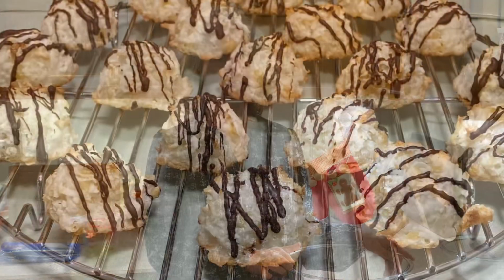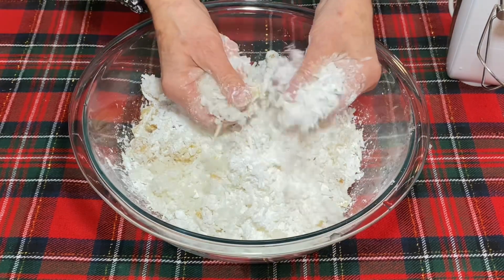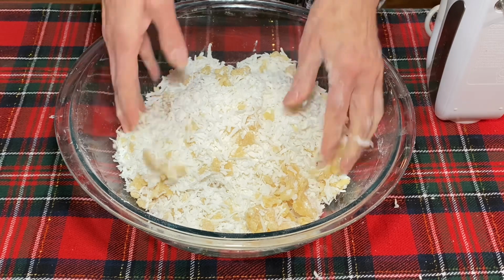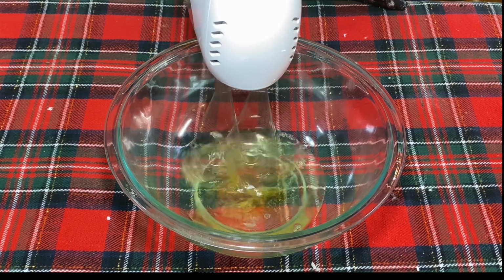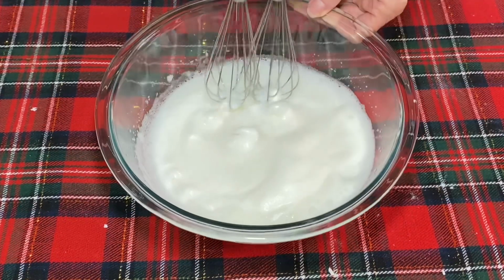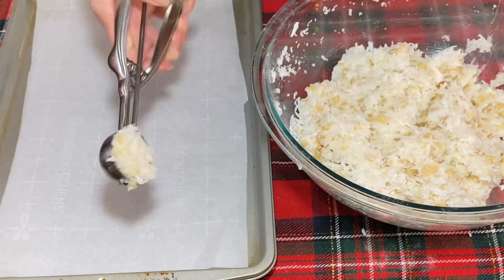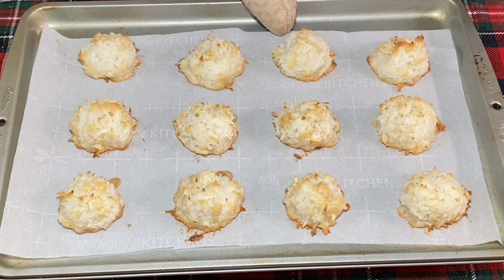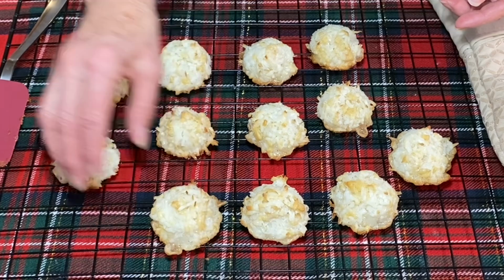5-Ingredient Coconut Almond Macaroons | Gluten Free Cookies for the Holidays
Easy 5-Ingredient Coconut Almond Macaroons are so chewy and delicious and take only minutes to make! Add a Cherry on top for an even prettier version! Recipe yields 3 Dozen Cookies.
Coconut Almond Macaroon Recipe:
7 ounces Grated Almond Paste
2 Cups Powdered Sugar
14 ounces Sweetened Flaked Coconut
1/2 Cup Egg Whites, room temperature
1/8 Tsp Salt, optional
1 Tsp Vanilla
1/2 Cup Melted Chocolate for Drizzling, optional

Preheat Oven to 325F.  Line 3 baking sheets with parchment paper.

In a medium bowl, beat egg whites, vanilla, and pinch of salt until soft peaks form. Don’t overbeat until dry! Takes about 2 minutes.
In a separate larger bowl, beat Almond Paste, sugar, and coconut until the texture of small crumbs. Gently fold the egg mixture with the almond paste mixture.
Drop tablespoons onto baking sheets one inch apart.
Bake on the center rack for 14-18 minutes, rotating halfway through, until lightly browned on bottom and firm to the touch. (Usually takes 16 minutes)
Remove from oven and let cool on baking sheet until set up before removing to wire racks to completely cool.
Optional: Drizzle with melted chocolate. Add a cherry on top.

7446v3_3.2
7447v2_84_3.0
7448v2_186_3.2
74448v2